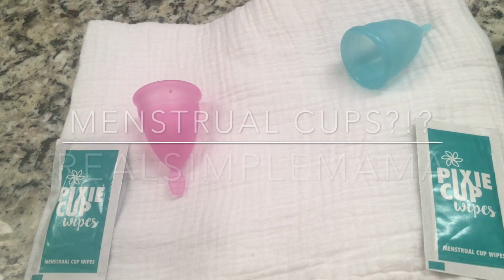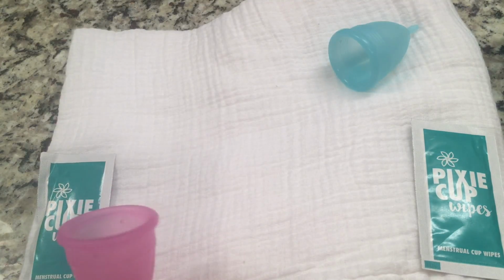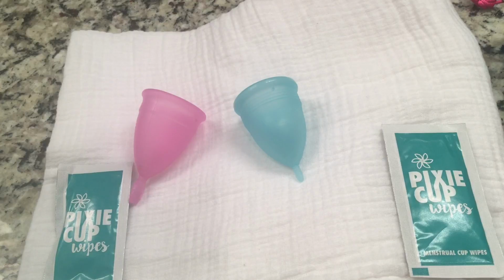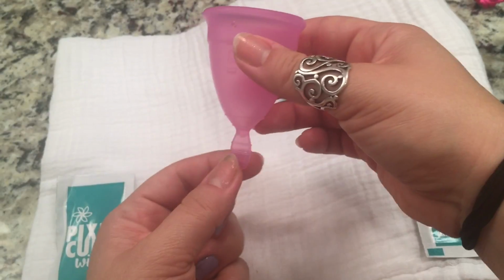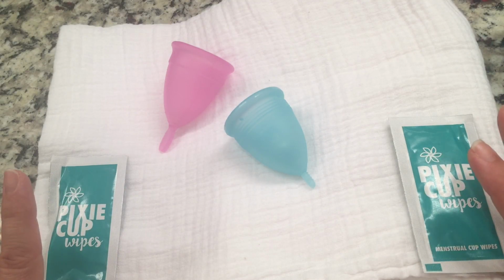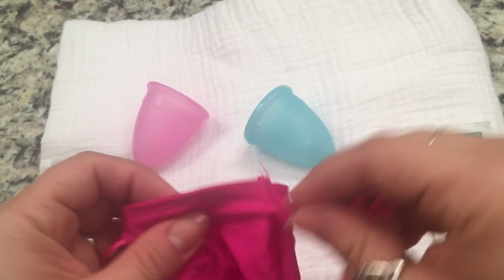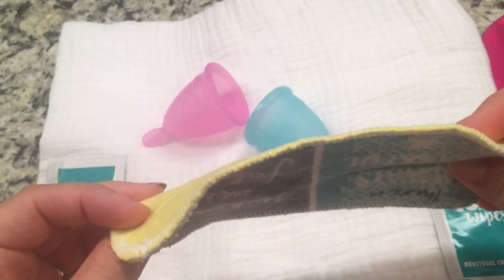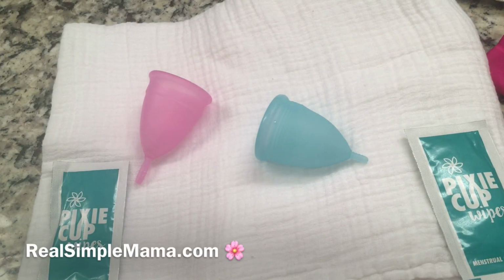Review: Pixie Menstrual Cup for Women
What is a menstrual cup? How do I use it? Is it even worth it?! RSM shows you a demo of the Pixie Menstrual Cup and explains the benefits, challenges, and her overall experience.